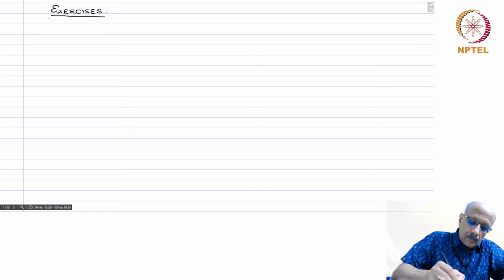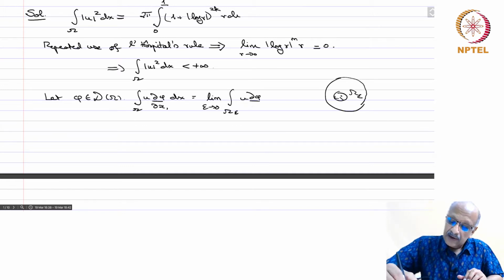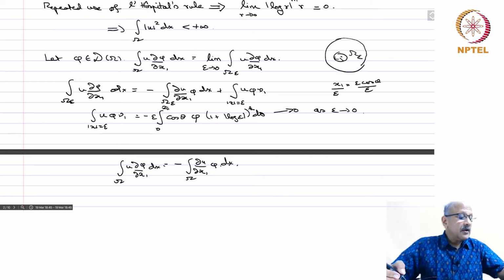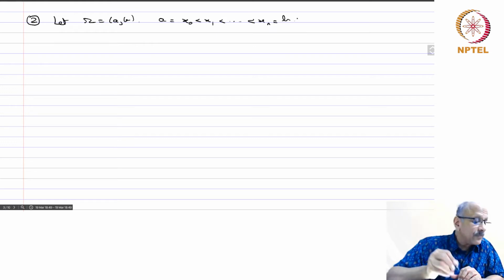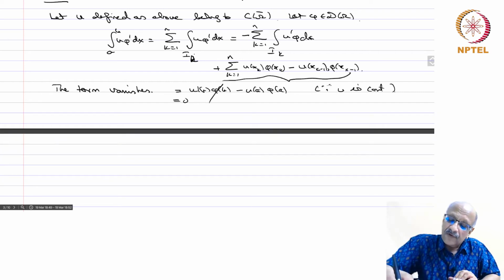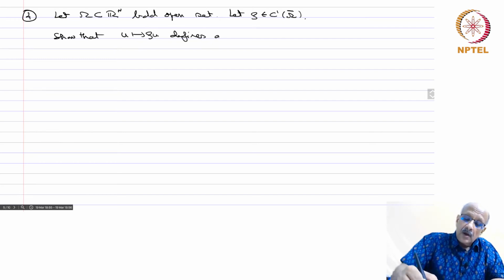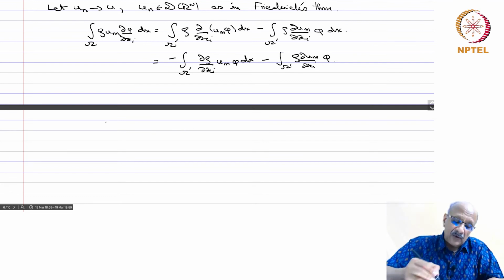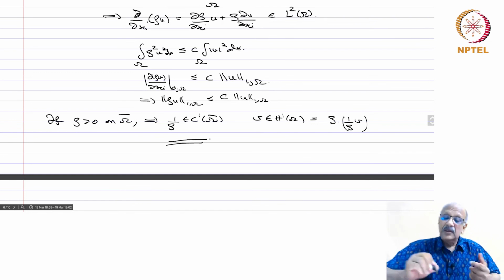Exercises - Part 4